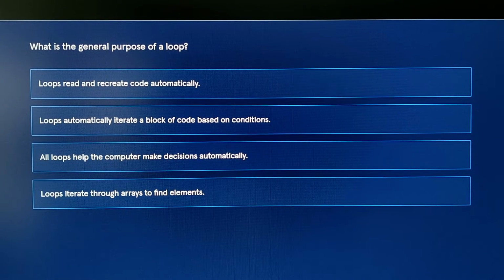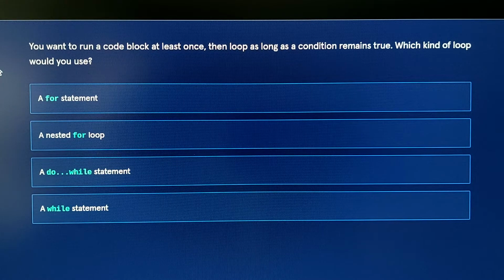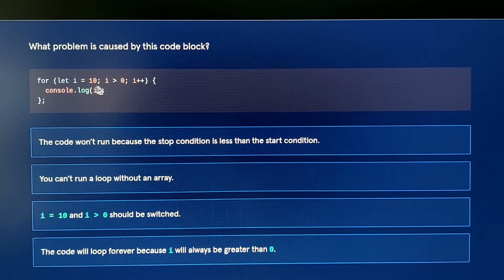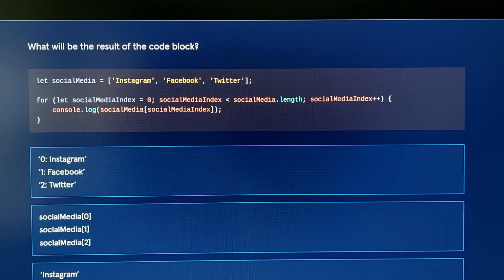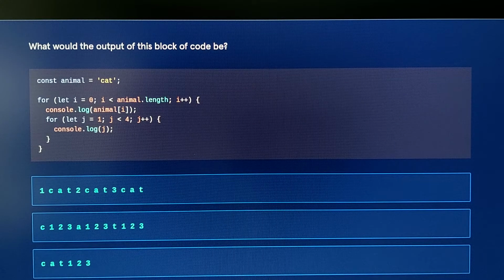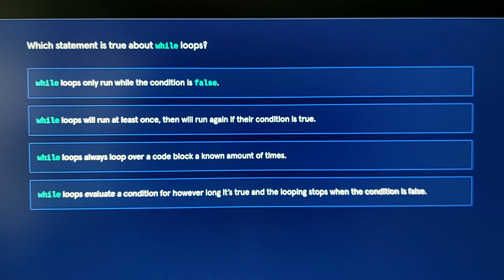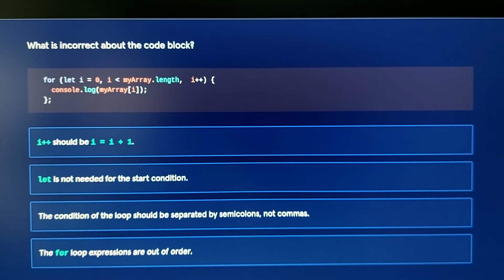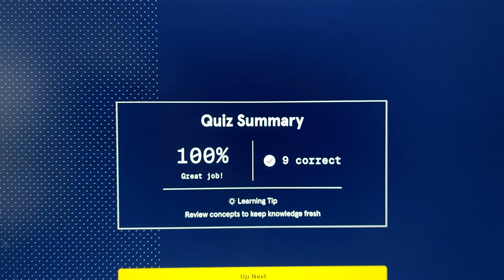JavaScript Basics: Codecademy Loops Quiz with Adam Jackson.